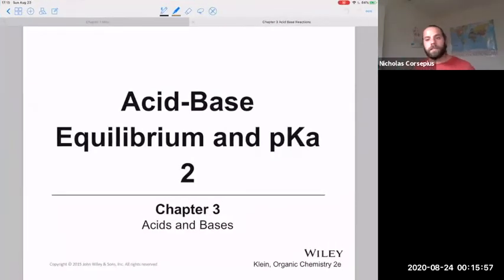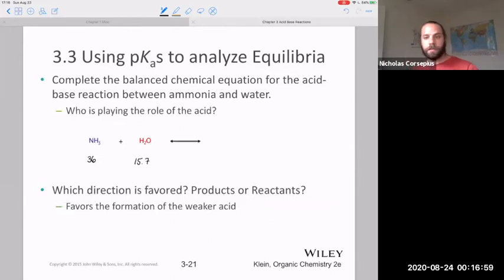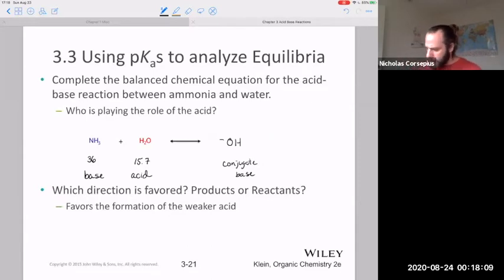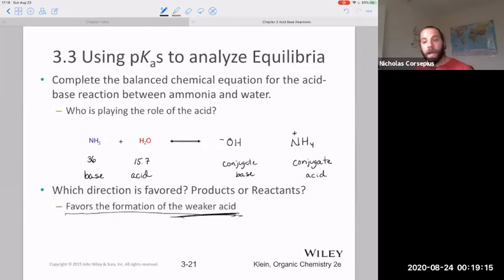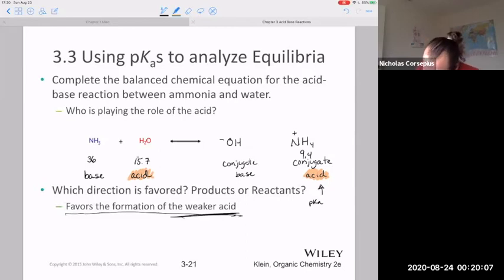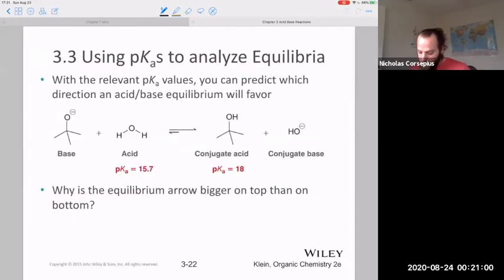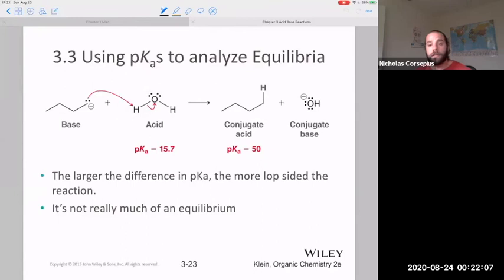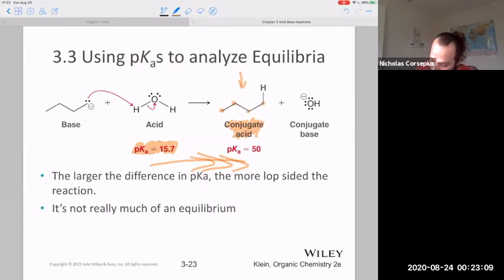Ch 3 Equilibrium and pKa 2